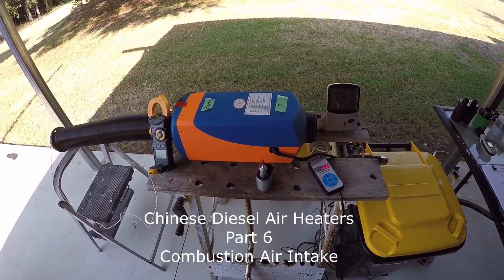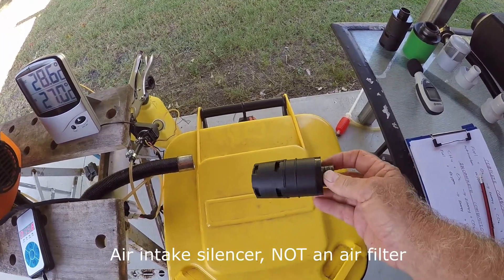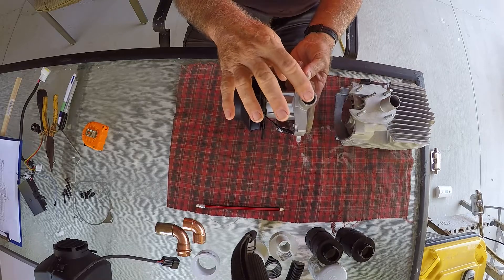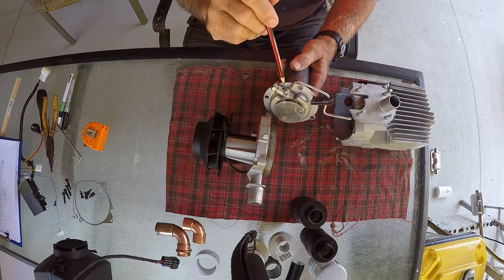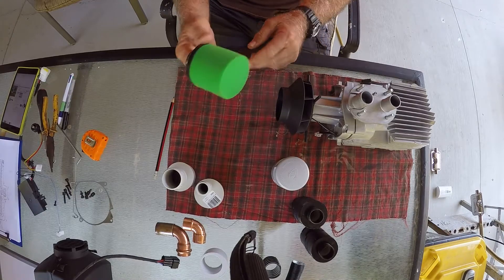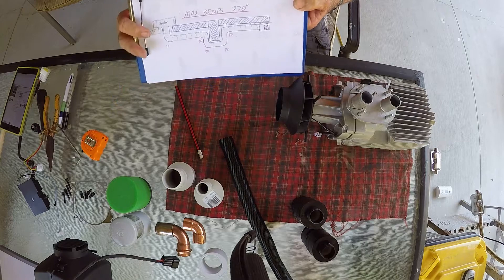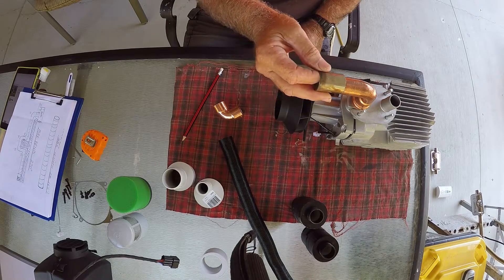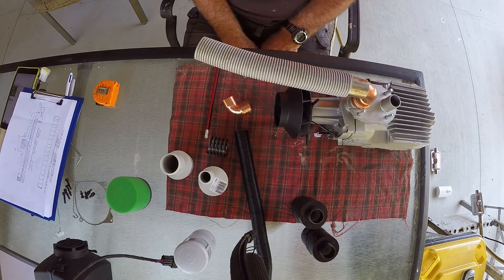Chinese Diesel Heaters - Part 6 - Combustion Air Inlet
This is a video on the combustion air inlet for 5 KW Chinese Diesel Air Heaters.

It is so important to do all you can to allow easy and adequate air flow into the combustion chamber of these heaters.

The combustion chamber is sealed, so if you restrict flow out of the exhaust you also restrict air flow into the combustion chamber. If the exhaust gas does not go out, inlet air can not come in.

If you restrict air flow into the combustion chamber you will have poor combustion and excessive Carbon Monoxide gas (CO)  and soot production.

In my personal opinion, if your air intake hose is greater than about 500mm, or you have a number of bends, or you have an intake air silencer, you need to increase the size of the air intake hose. The 25 mm diameter supplied intake hose is just too small for longer runs.

You also need to restrict to a minimum the number of bends and twists in the intake hose. Each bend and twist creates airflow restrictions resulting in lack of adequate air (read oxygen) into the combustion chamber and hence poor combustion.

The reason to take these steps is the air is drawn into the combustion chamber on these heaters by just a small combustion fan, spinning at a maximum speed of 4,000 rpm to 4,500 rpm. It is a world away from an internal combustion engine with both positive displacement pistons and a turbo spinning at 200,000 rpm, both sucking and forcing combustion air into the combustion chamber.

It is important to install an intake air filter in most applications to keep out bugs, lizards etc from being ingested into the heater.use a mesh filter in a clean environment or a foam filter if the intake is in a dirty environment such as dust etc.

One eBay source for mesh filters is below.

I hope this information can help you in your planning and instillation considerations for these Chinese Diesel Air Heaters.